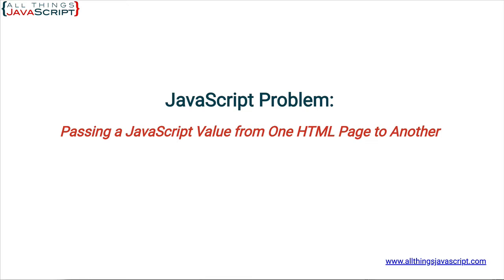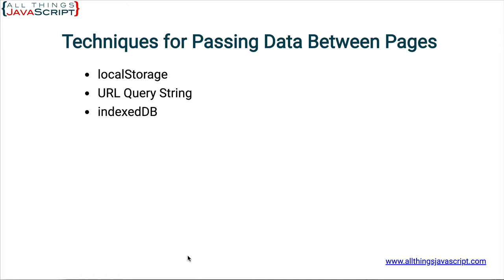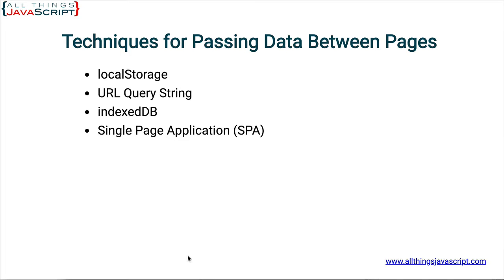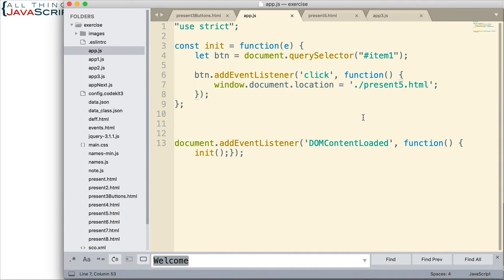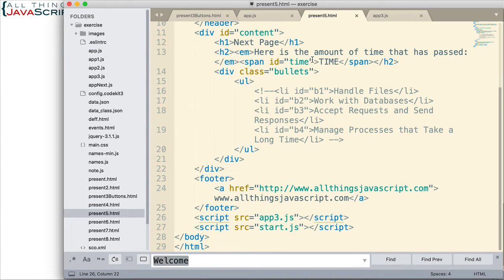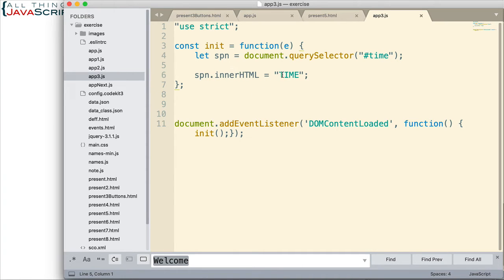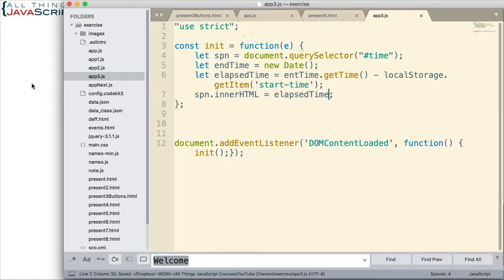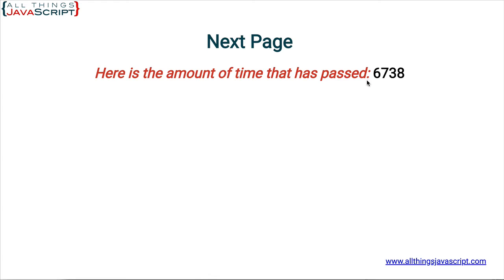JavaScript Problem: Passing a JavaScript Value Between HTML Pages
In this tutorial we are going to look at passing a value from one HTML page to another. We will use two techniques: localstorage and the query string. The value we are going to pass is the number of milliseconds so that we can determine elapsed time.